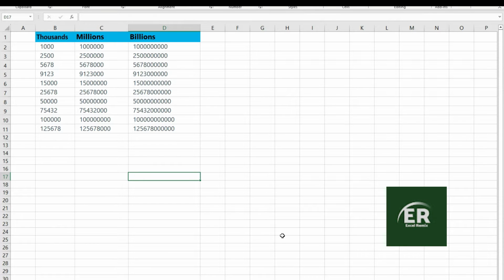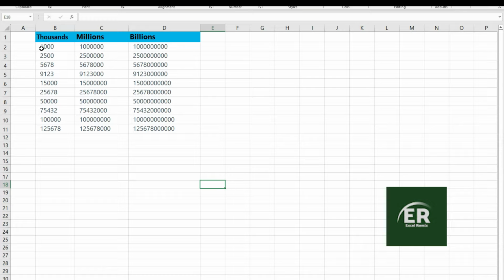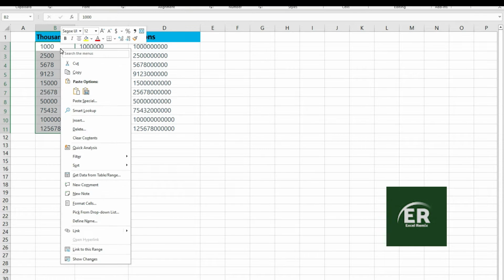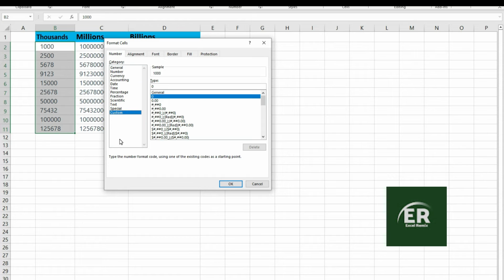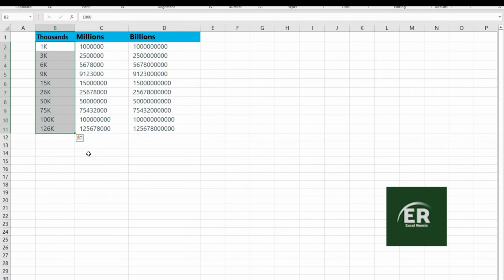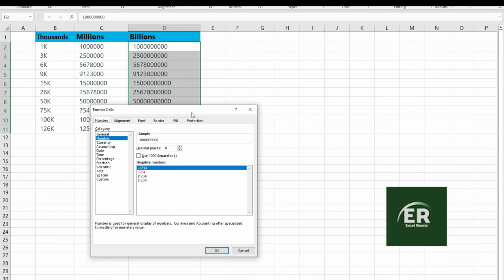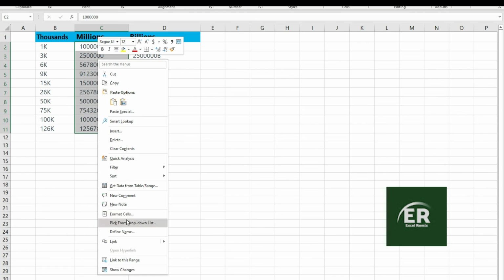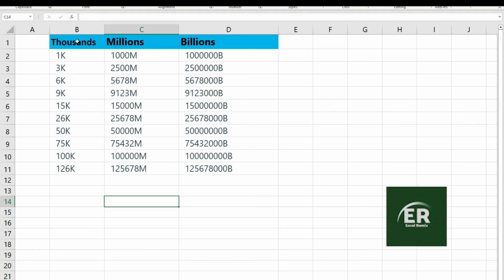Format numbers in Thousands | Million | Billions in Excel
Welcome to Excel Remix. This tutorial, I will talk about how to format numbers in thousands, millions or billions quickly in Excel. If, you have a list of large numbers, now, you want to format them in thousands, millions or billions to make them look neat follow this step-by-step tutorial.

In this video, you'll learn:
How to format numbers in thousands, million or billions in Excel?
Format numbers in thousands separately with Format Cells function
Format numbers in millions separately with Format Cells function,
Format numbers in billions  separately with Format Cells function